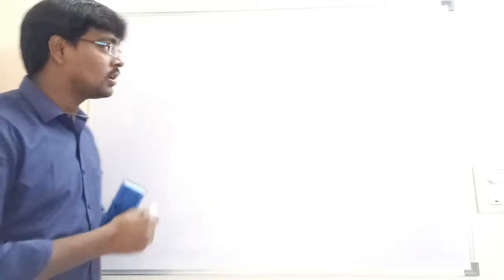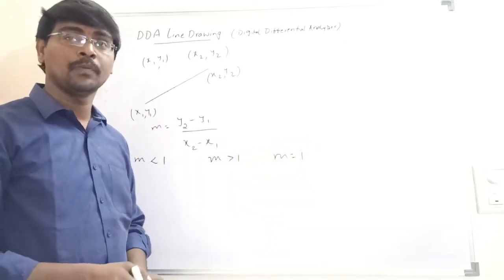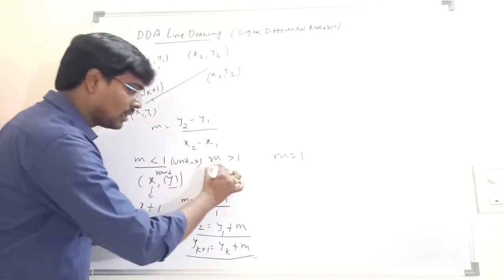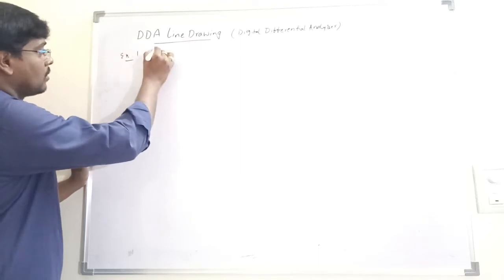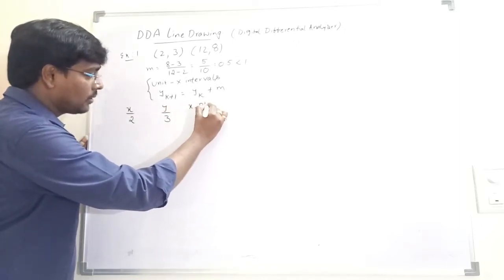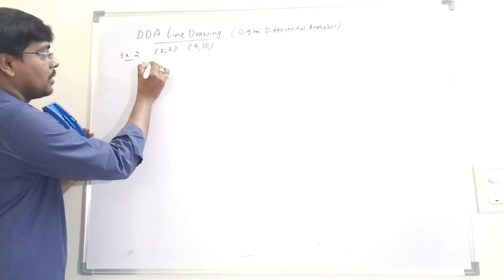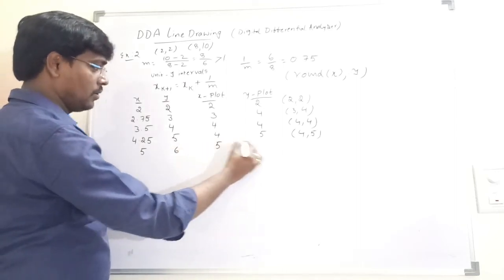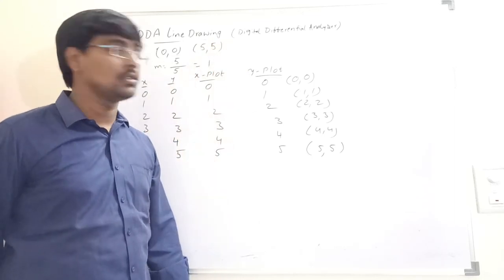COMPUTER GRAPHICS-DDA Line Drawing algorithm with examples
This video contains DDA line drawing algorithm with examples by considering all possible cases.